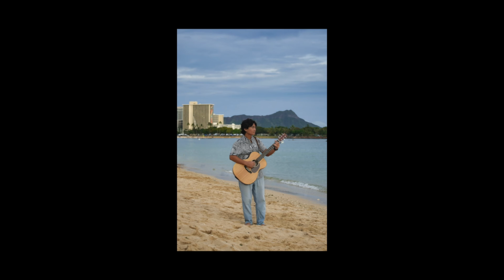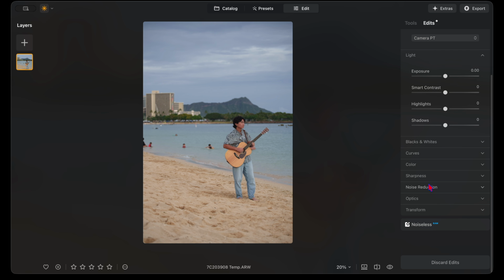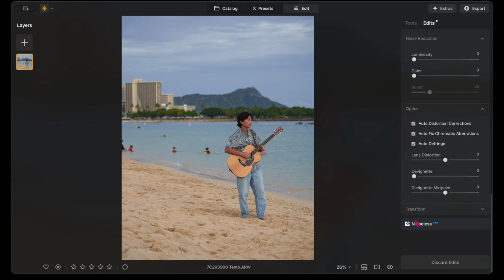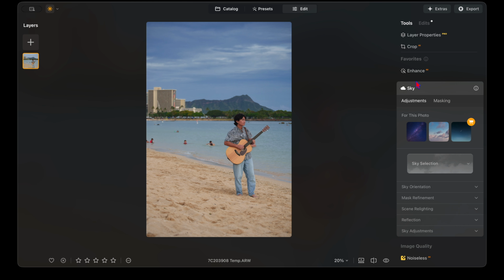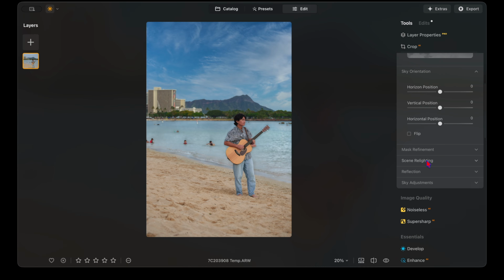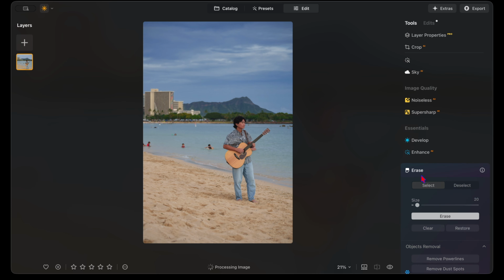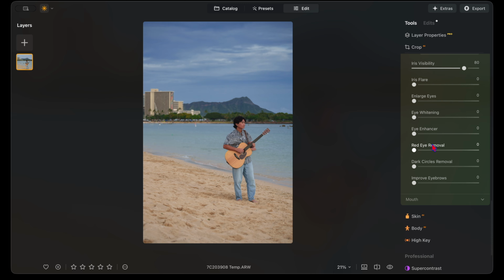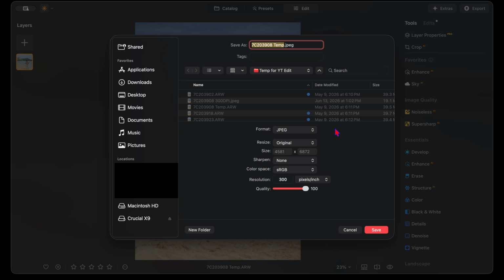Editing Senior Portraits w/Luminar Neo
This is a continuation from last week's video "Taking Senior Portraits and Creating Poster Sized Prints" (link to full video below).  In this video I go over how I used Luminar Neo to edit my son's Senior portraits and exported the JPEGs for printing.

Chapters

00:00 – Introduction
00:32 – Luminar Neo Main Panel
00:43 – Raw Edits
00:57 – Camera Profile
01:04 – Sony Creative Looks
01:41 – Light Sliders
02:21 – Color Sliders
03:51 – Optics Sliders
03:56 – Noiseless Option
04:11 – Tools Tab
04:16 – Crop Tool
05:12 – Enhance Tool
05:50 – Sky Replacement Mini Tutorial
08:29 – Layers in the Edit Tab
08:45 – Super Sharp Option
09:37 – Erase Tool
10:12 – Landscape Tool
11:04 – Portrait Tool
11:18 – Blemish Removal Tool
12:59 – How to Export for Printing
13:37 – How to Order and Print
13:43 – Outro and Mahalo for Watching!